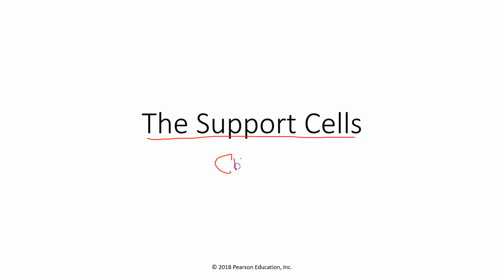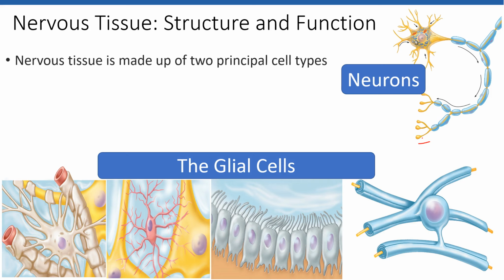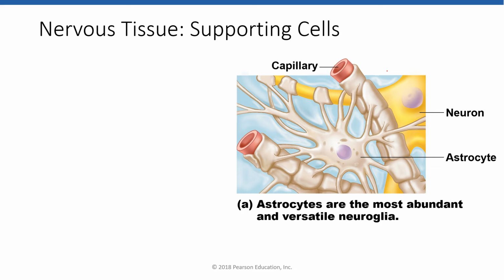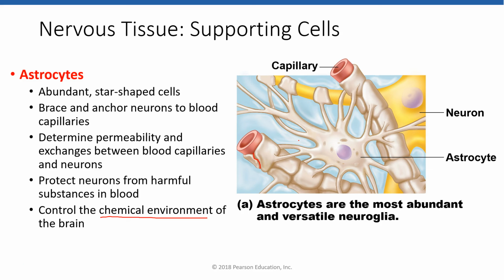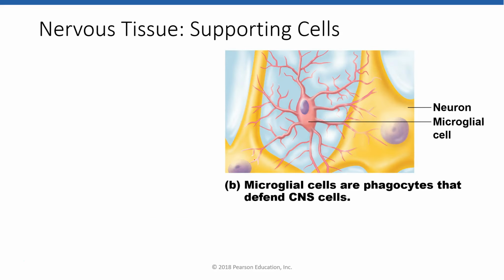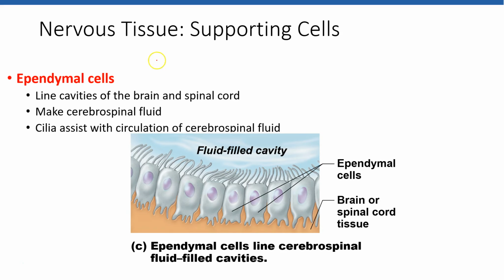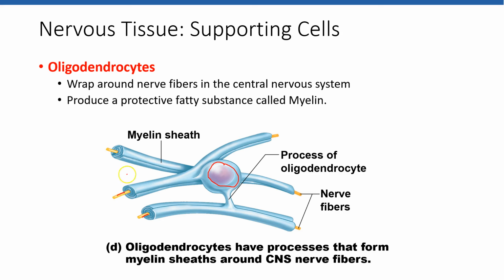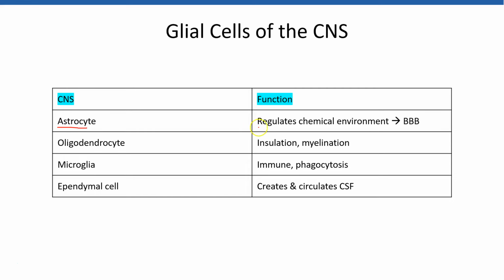CNS Support Cells